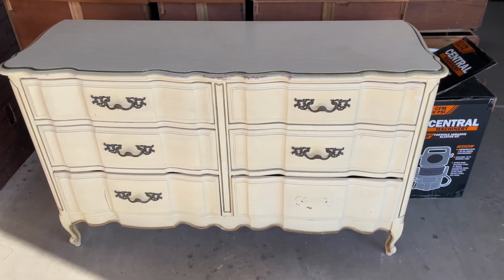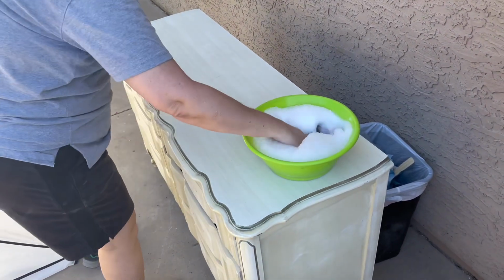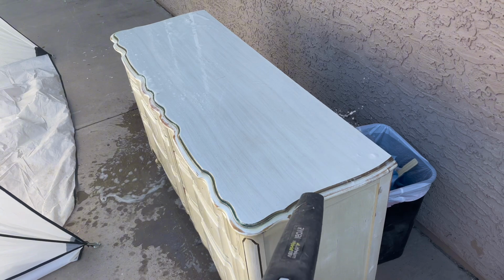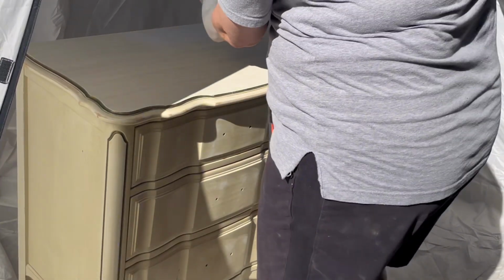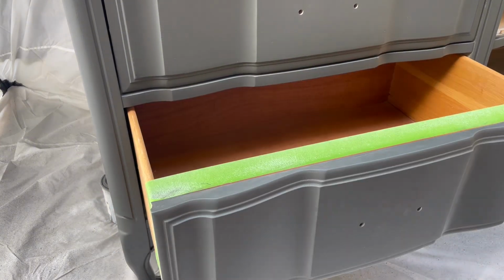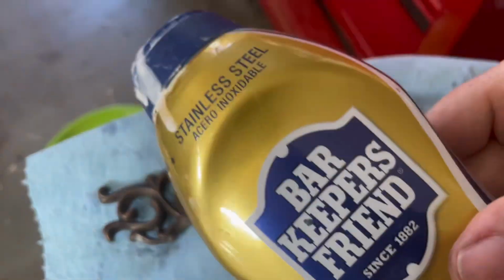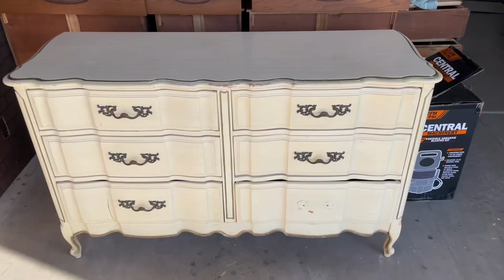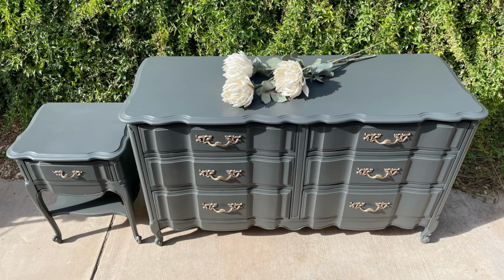Update your old French Provincial Dressers | Easy DIY Furniture Makeover Tutorial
Learn how to transform a French Provincial dresser into a stunning piece of furniture with this short painting tutorial! Whether you're a beginner or an experienced DIYer, this guide will show you how to prep, paint, and finish your dresser for a timeless, elegant look.

🎨 What You'll Learn:

Best paint and tools for French Provincial furniture
How to prep your dresser for a flawless finish
Tips for achieving a professional, durable result

Upgrade your home décor with this DIY furniture makeover project! Perfect for vintage furniture lovers, shabby chic enthusiasts, or anyone looking to save money by upcycling.

🛠 Products Used:
Zinsser Bin Shellac Based Primer
Wise Owl One Hour Enamel in Wrought Iron

french provincial dresser makeover with paint
refinishing french provincial furniture
painting french provincial furnitiure
painting bedroom furniture
painting furniture for beginners